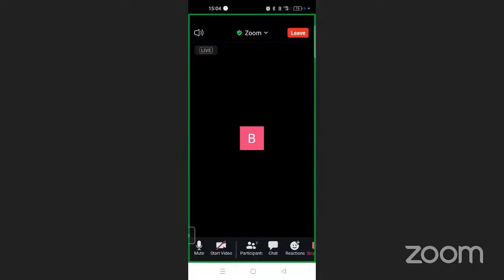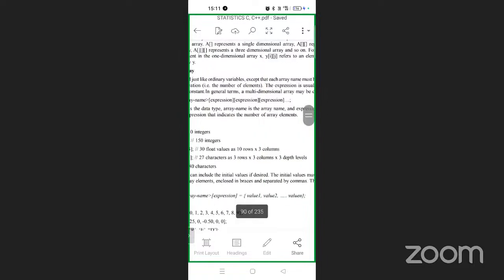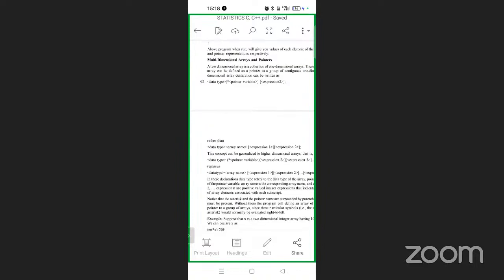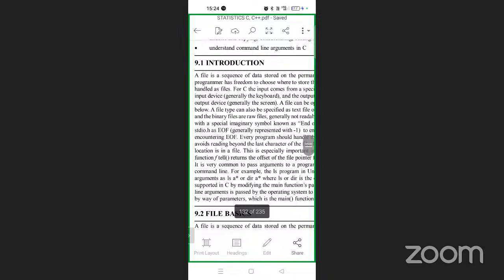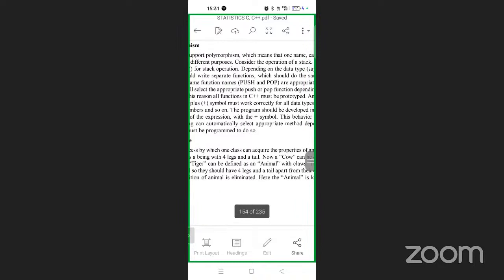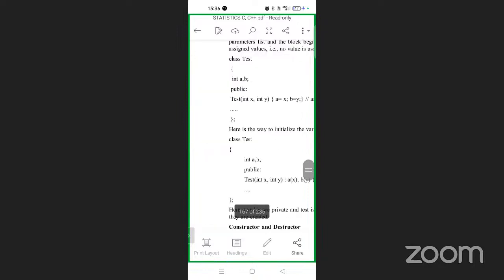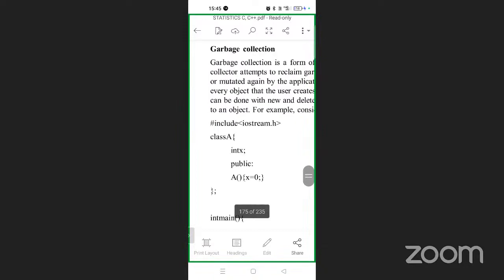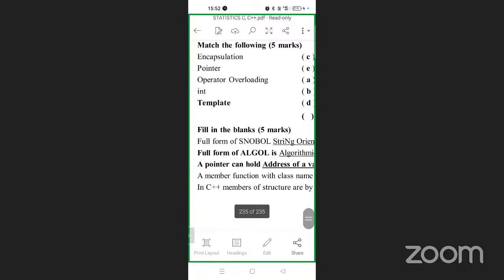UG 6th Semister Statsitics (Elective-B) English medium